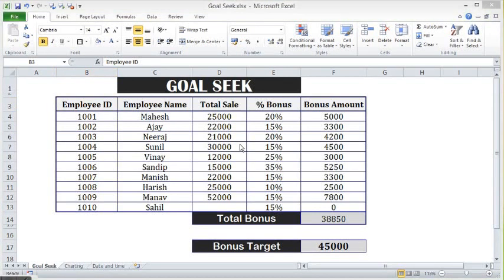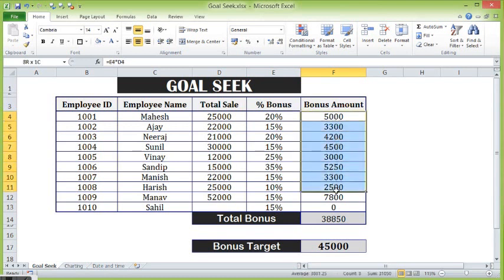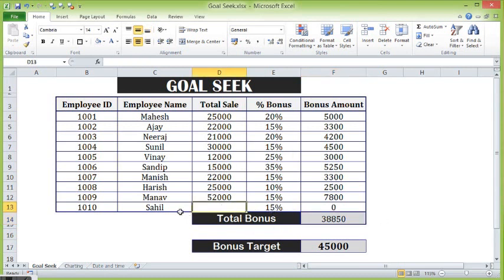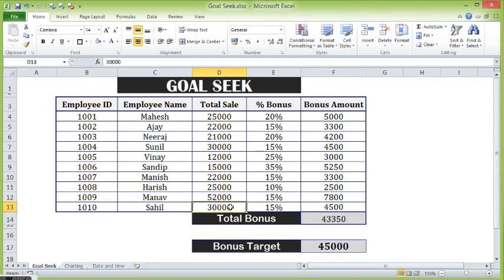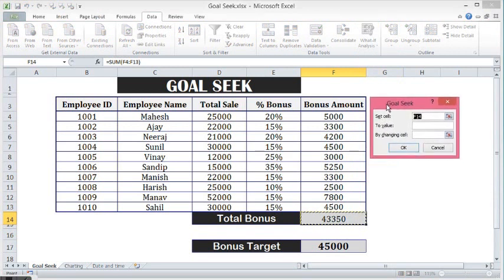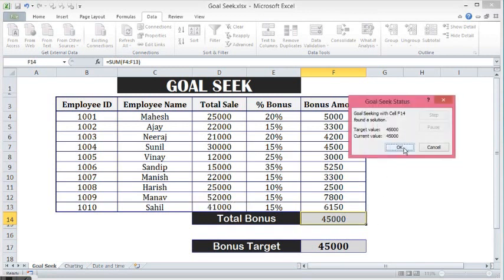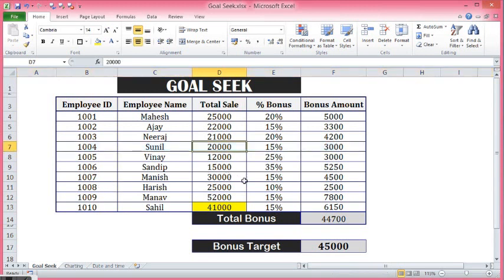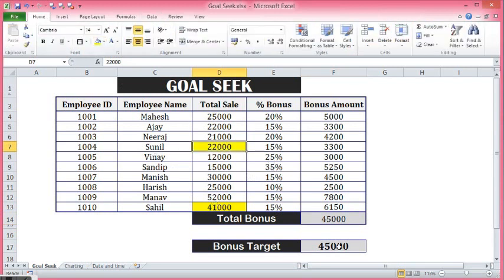Use Goal Seek Function in Excel to find result by adjusting cell value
This excel tutorial explains, how to use Goal Seek Function.
The Goal Seek Function can be used to get a particular result by adjusting cell value.
Go to Data tab, then Select What if Analysis and then Select Goal Seek. Goal Seek Function is helpful in Pricing Analysis, working on new projects for Budgeting and Planning etc.